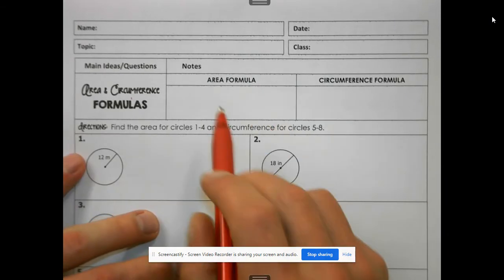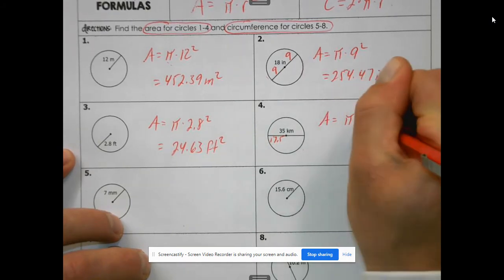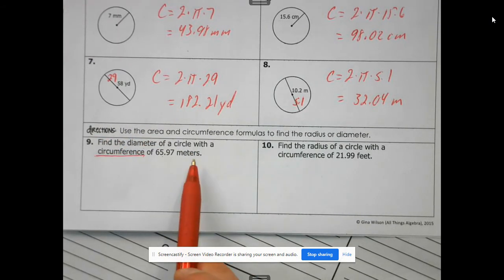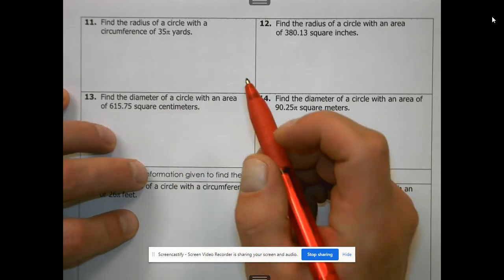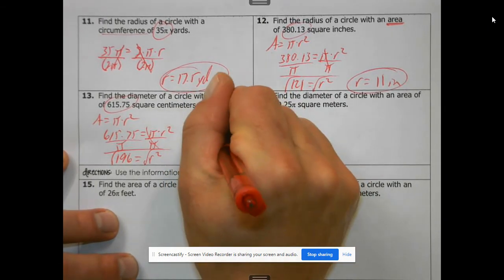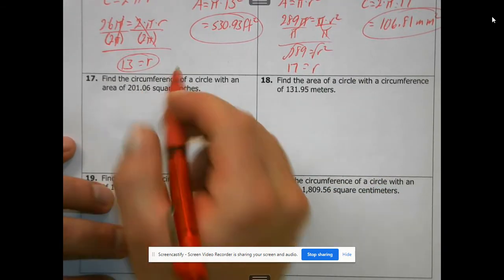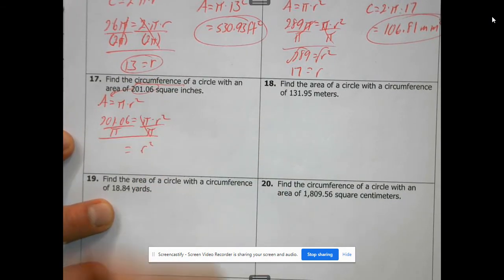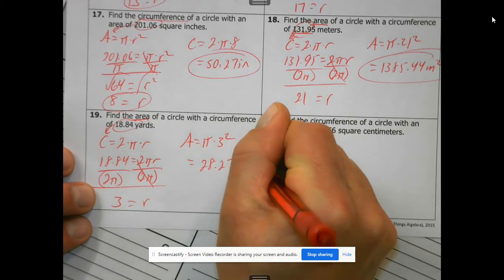Circles: Area and Circumference